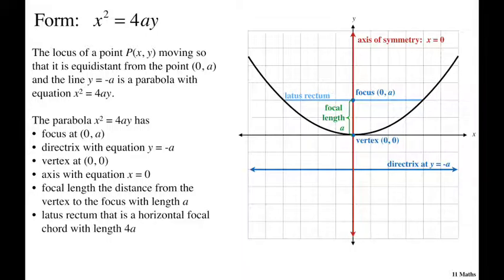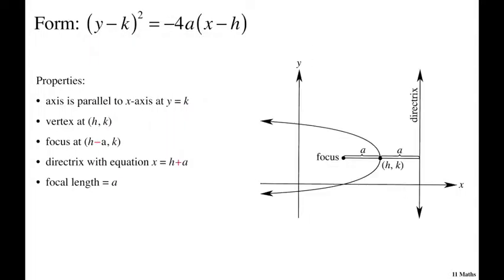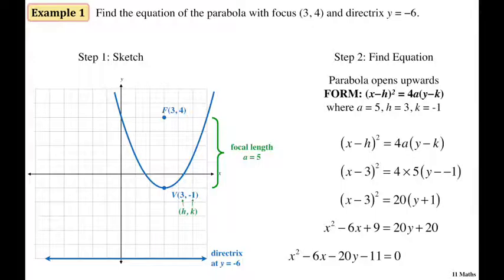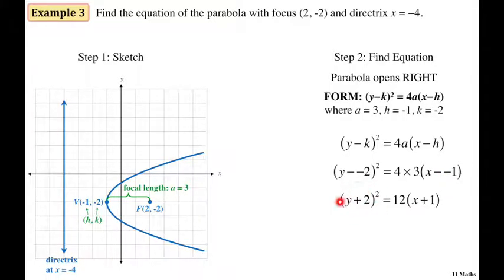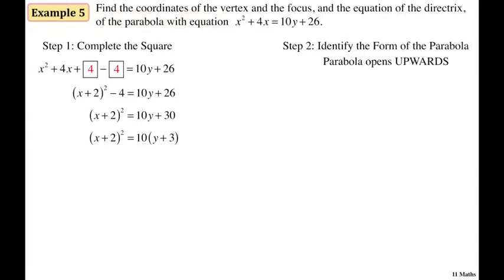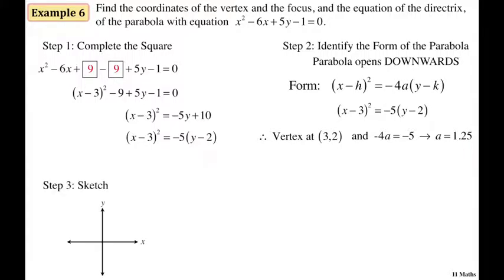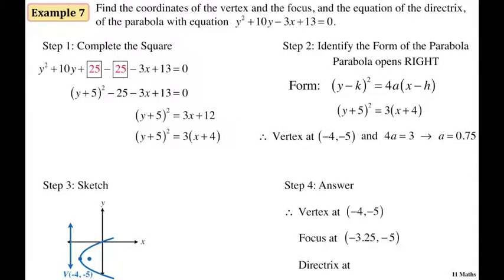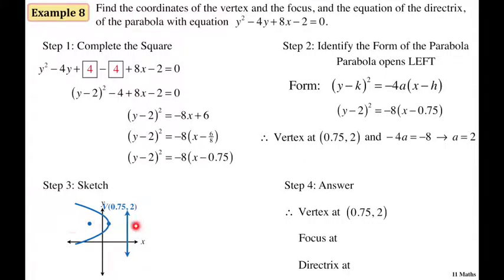11Ma - Ex11.6 - General Parabola